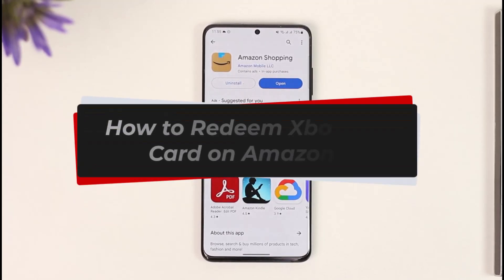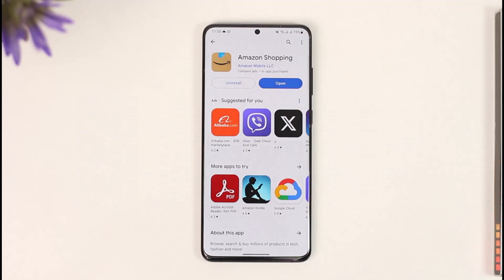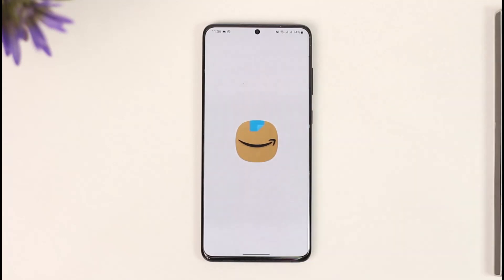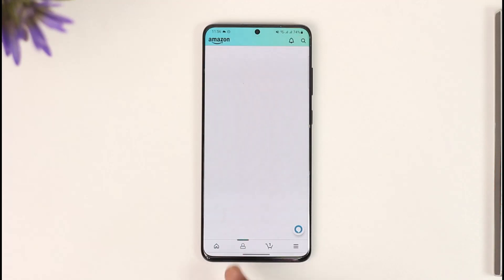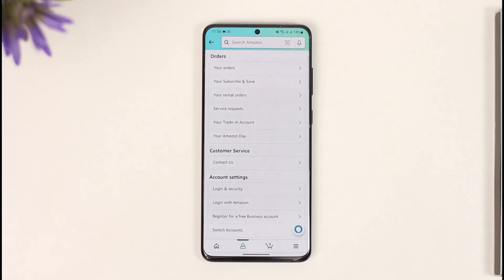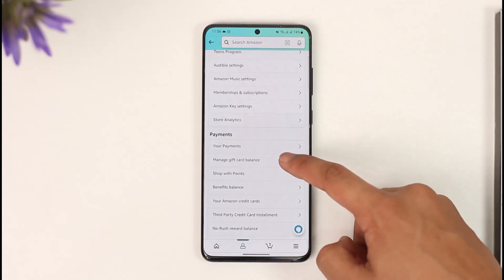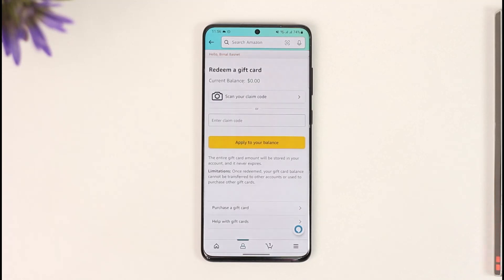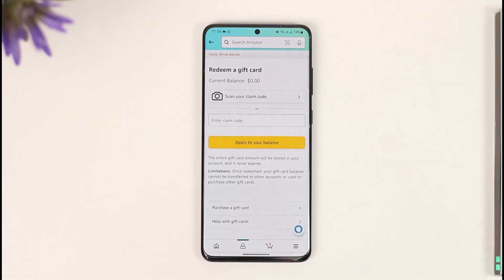How to Redeem Xbox Gift Card on Amazon !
In this tutorial video, I am simply going to show you how you can redeem an Xbox gift card on Amazon.

~Chapters:
0:00 Introduction
0:10 Redeem Xbox Gift Card
0:58 Conclusion